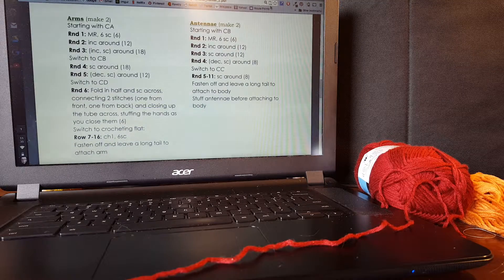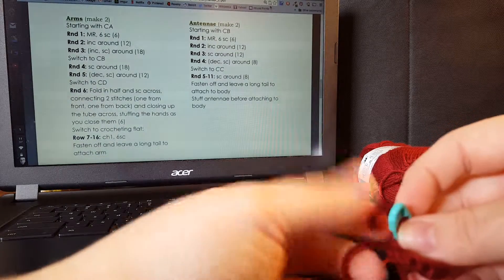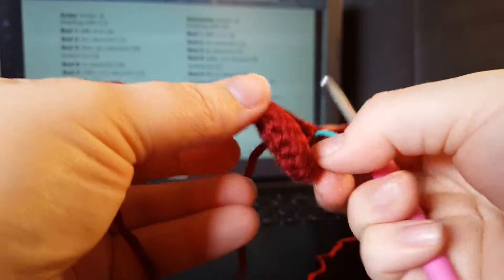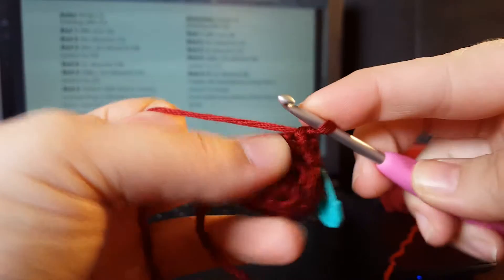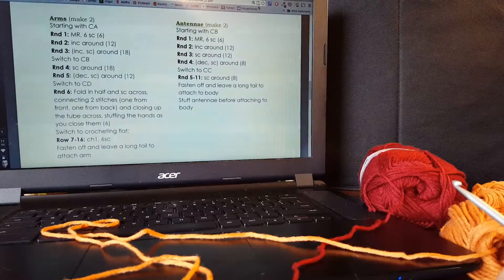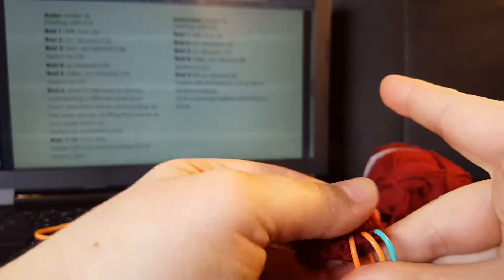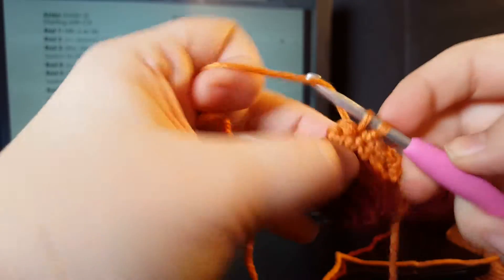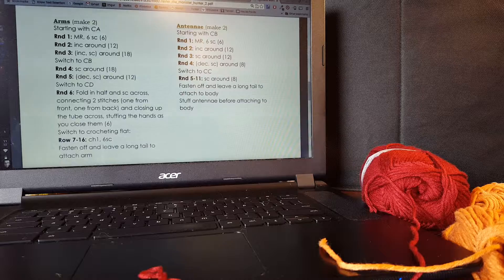Javier the Monster Hunter - part 2